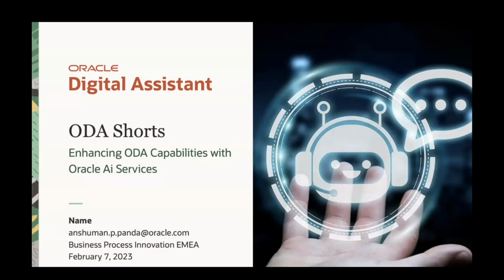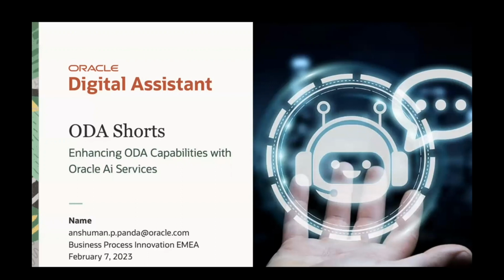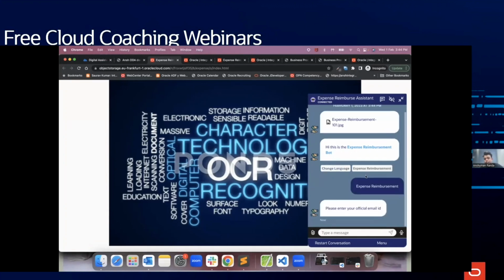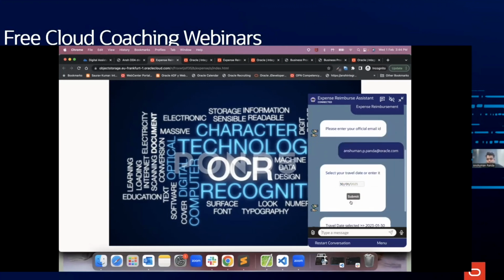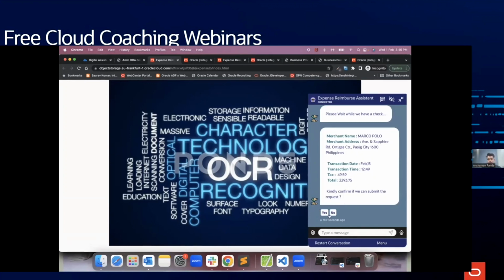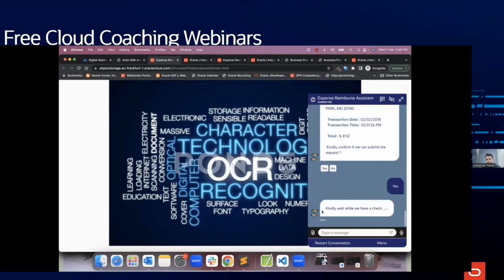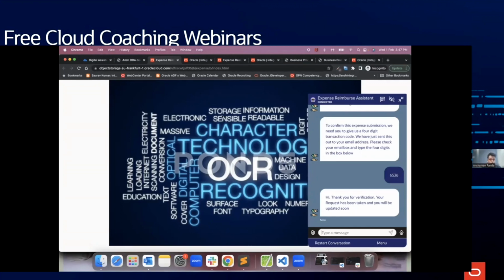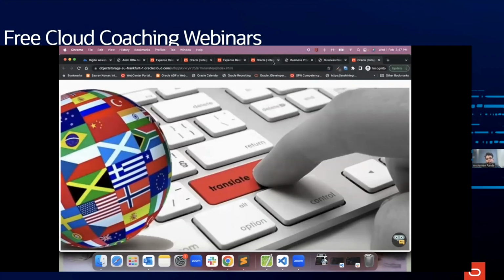ODA Shorts - AI Services